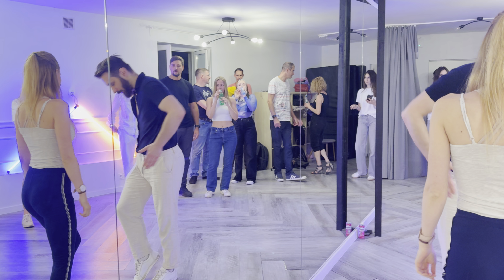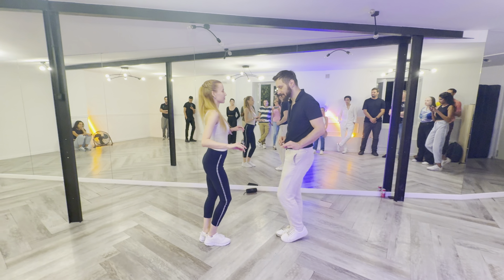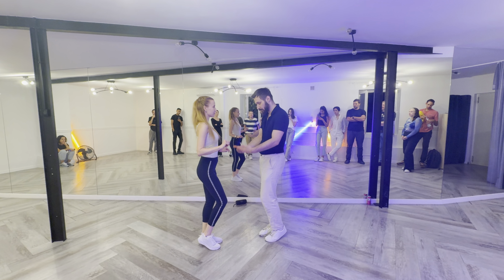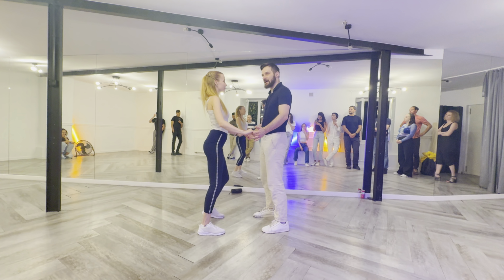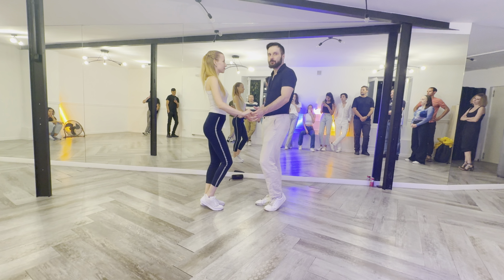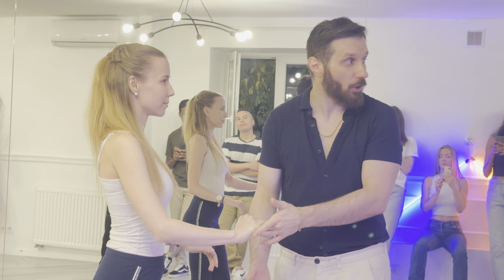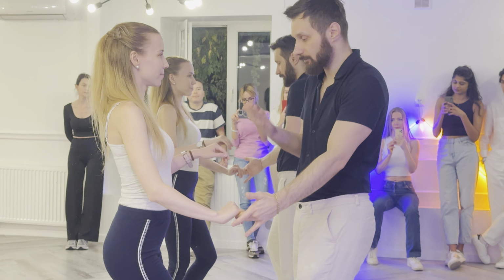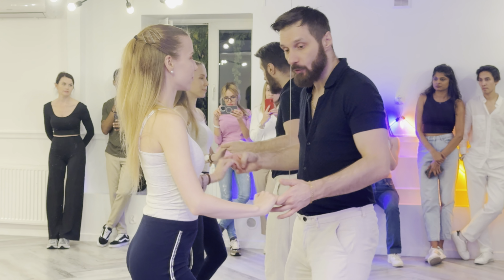Part 1 - Guided full lesson from bachata school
This Video Vlog is Made to show the city and the environment, if you are present on this video and you don't want to be please contact me or comment on this video and i will remove you completely & immediately subscribe as a Membership of this channel
and we develop it together with you Last weekend, I had the chance to attend a Bachata lesson in Kielce, Poland, and it was an incredible experience! The class was held in a cozy, vibrant dance studio located in the heart of the city, with welcoming instructors and a lively atmosphere. As soon as I entered, I could feel the rhythm of the Latin music filling the room, creating an exciting and relaxed environment.

The lesson began with a warm-up session to help us get into the groove and learn the basic steps. Although I was new to Bachata, the instructors were incredibly patient, breaking down each move slowly and making sure everyone was comfortable. There was a great mix of people in the class, from beginners like me to more experienced dancers, which made it even more fun and inclusive.

Throughout the lesson, we learned various traditional Bachata moves, focusing on hip movements and partner coordination. The dance felt intimate yet fun, and the energy in the room was contagious. By the end of the session, I had gained confidence in my steps and really enjoyed the playful nature of Bachata.

Overall, it was a fantastic way to immerse myself in both the dance and the local culture. I highly recommend trying a Bachata lesson if you're ever in Kielce—it’s a great way to meet new people, have fun, and get a taste of Latin dance!